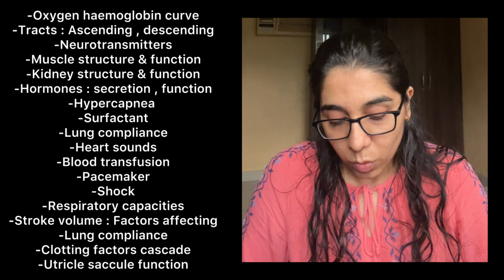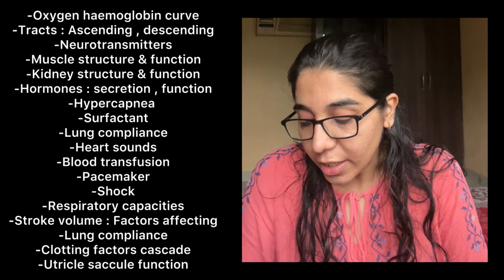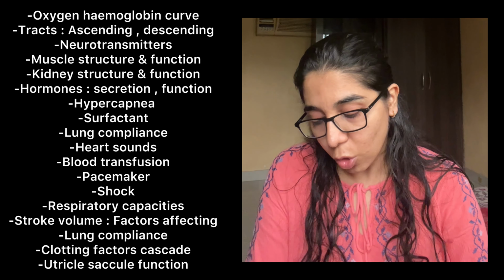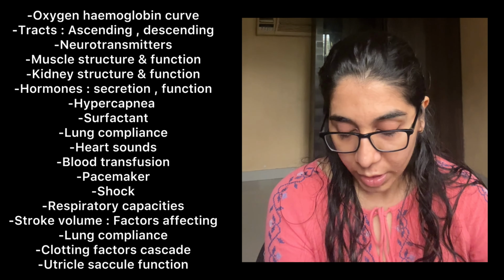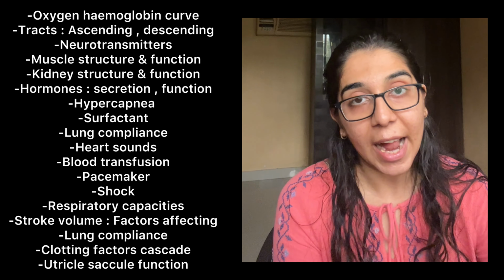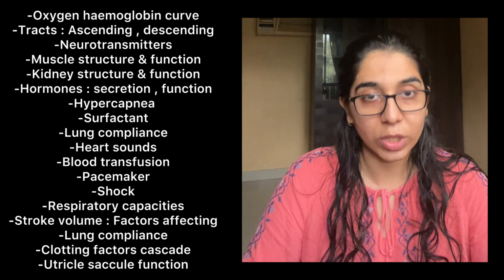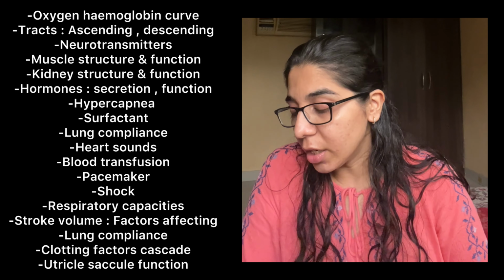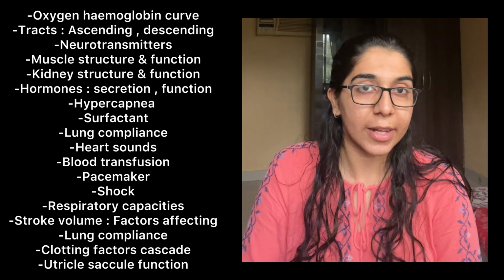Important past year topics - Physiology | For PGPCET